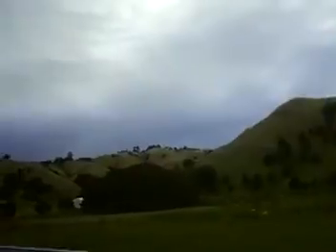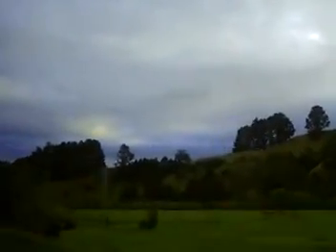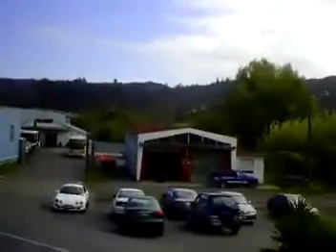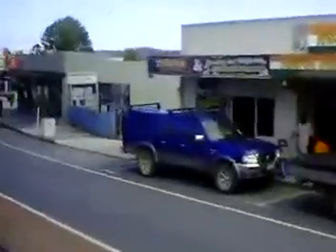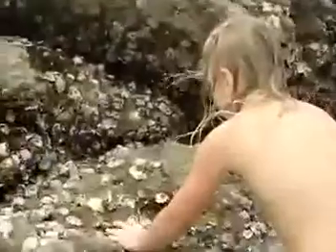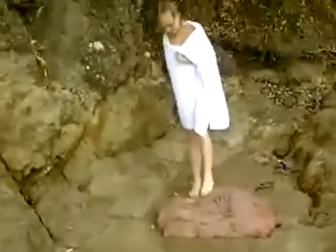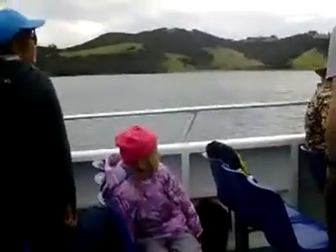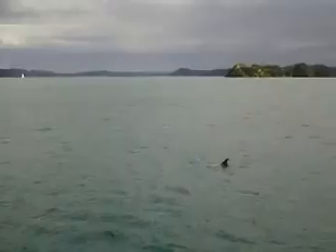15 NZ hol 6 Bay of islands April 2013